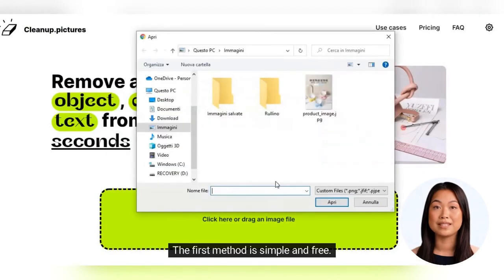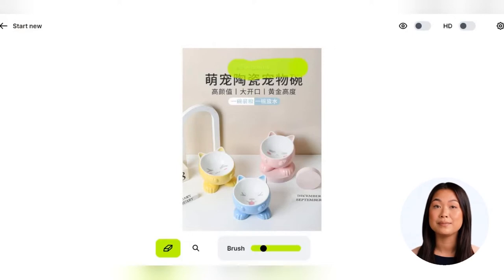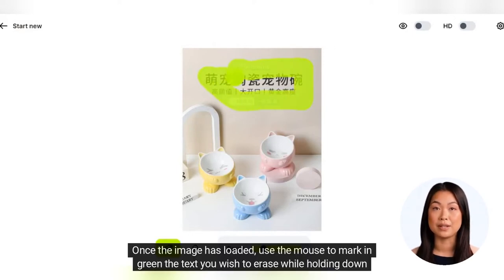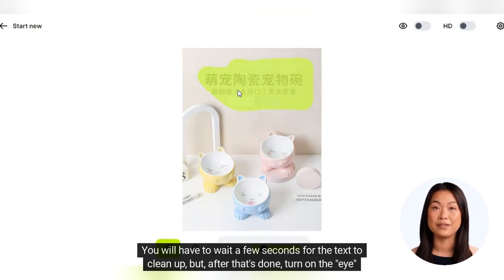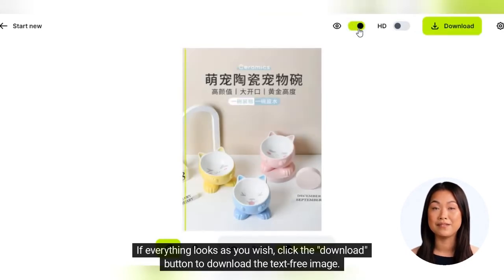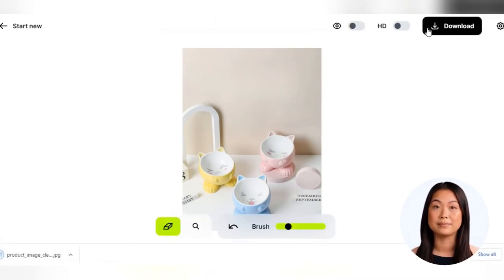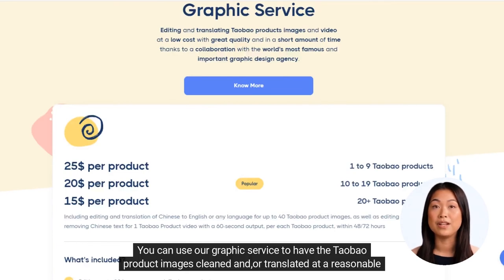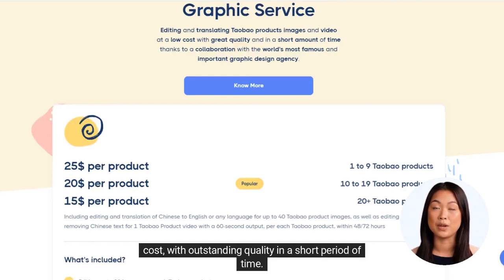How to remove chinese text from Taobao product's images - Taobao dropshipping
Although Taobao sellers provide high-quality products images, they, sometimes, include Chinese text.

Dropast is a new generation of dropshipping platforms that connects Shopify merchants with Taobao and Tmall sellers, on a single platform with an automated fulfillment center.

Dropshipping has never been easy, but with the help of Dropast, it has become a time saver and simple.

You can now import your favorite products from Taobao and Tmall into your Shopify store with just one click and sell them internationally for a reasonable shipping fee including your store's logo and a customized thank you card in your package.

To learn how to remove Chinese text from Taobao products images and use them in your store, keep watching this video.

The first method is simple and free. Simply upload the image you wish to clean in "cleanup.pictures" website.

Once the image has loaded, use the mouse to mark in green the text you wish to erase while holding down the left mouse button.

You will have to wait a few seconds for the text to clean up, but, after that's done, turn on the "eye" option to see the change.

If everything looks as you wish, click the "download" button to download the text-free image.

The second method is far more professional.

You can use our graphic service to have the Taobao product images cleaned and,or translated at a reasonable cost, with outstanding quality in a short period of time.